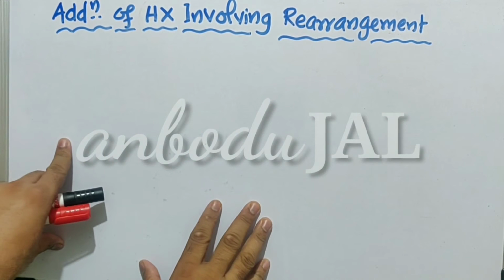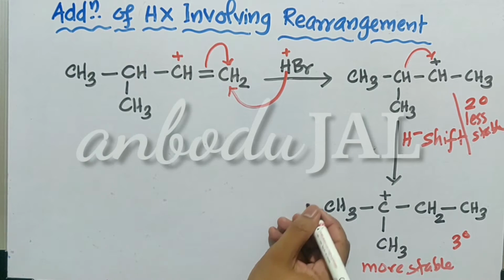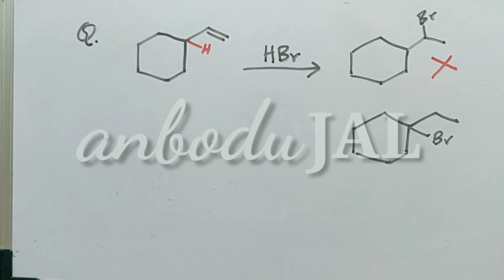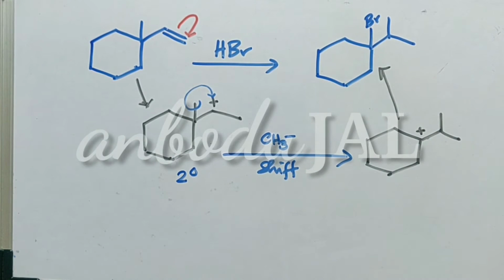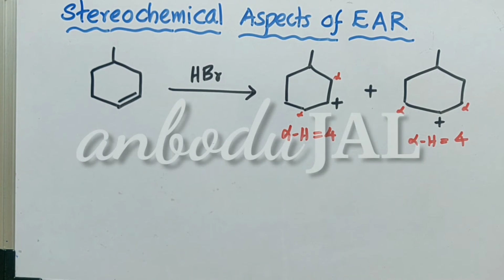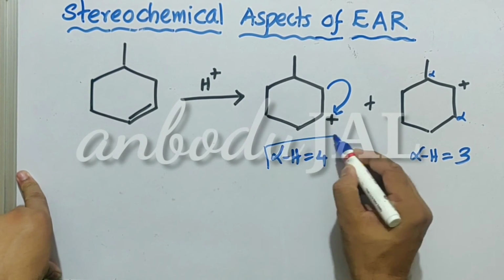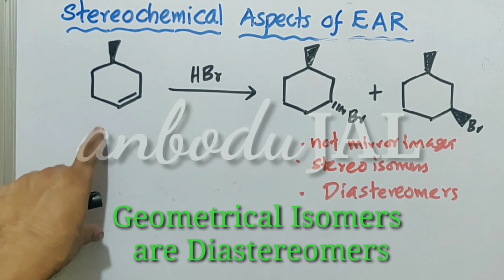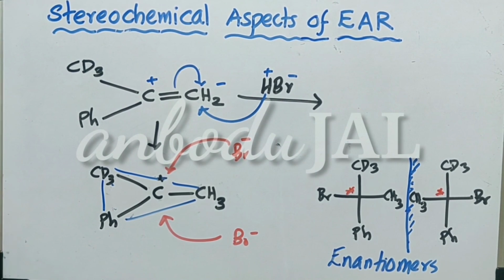Electrophilic Addition | Addition of HX Part B | Rearrangement & Stereochemistry | Jalal Ahmad | JAL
Part B of two videos regarding hydrohalogenation, which is an important Electrophilic Addition Reaction...

1. Rearrangement for stable carbocation
ie, hydride shift & methyl shift

2. Stereochemistry in product formation in Electrophilic Addition Reaction

Anbodu JAL ❤️